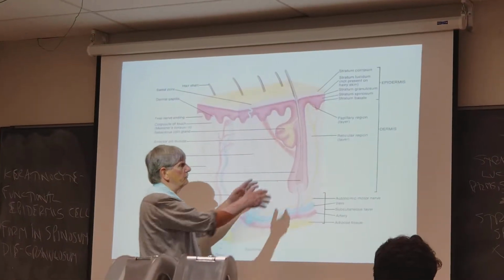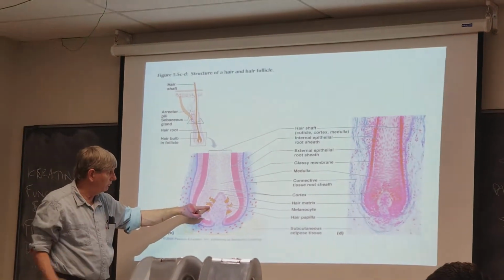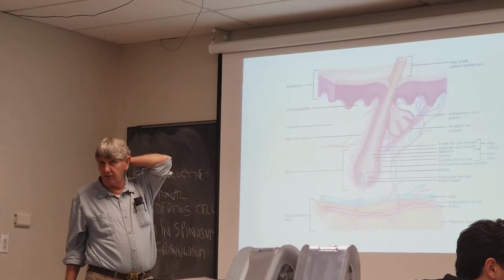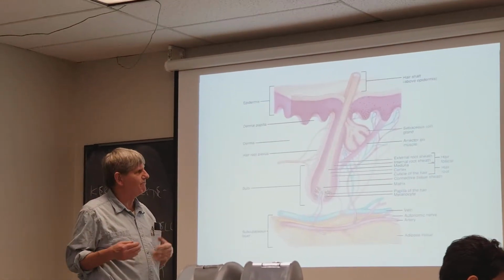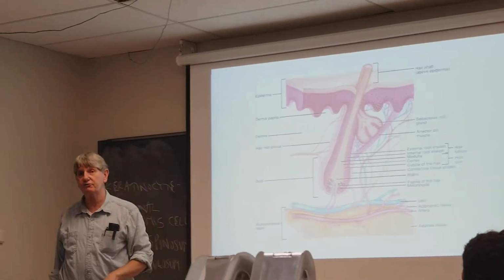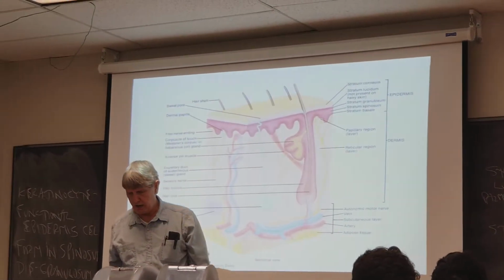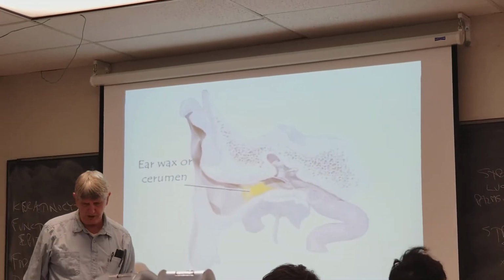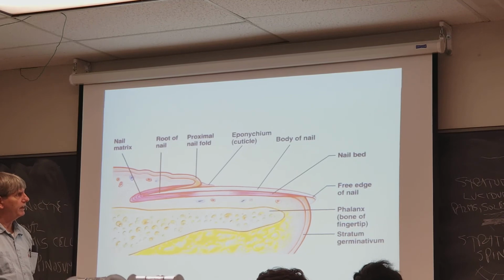Lecture 5 part 3